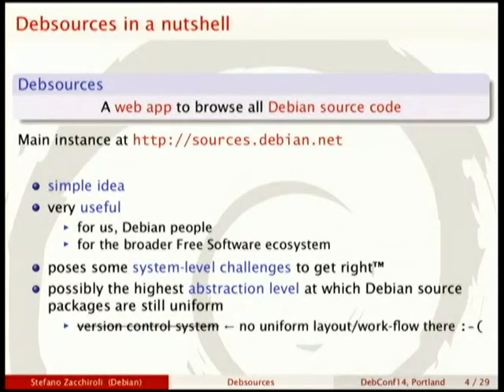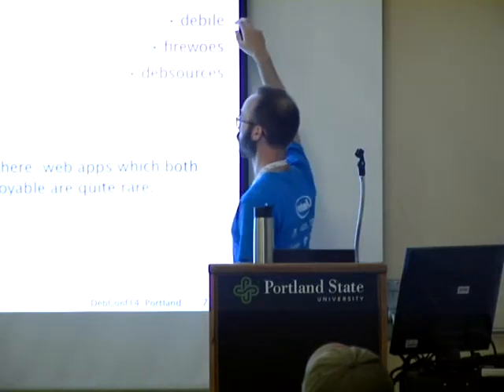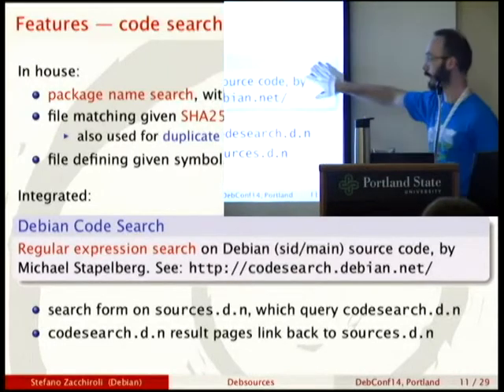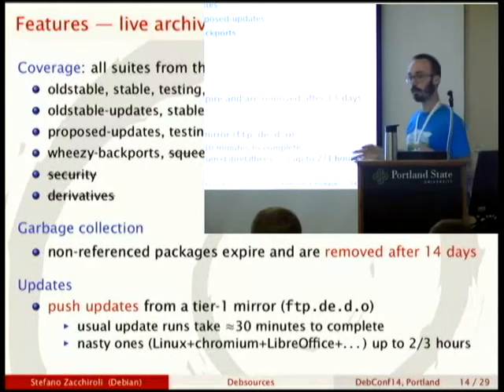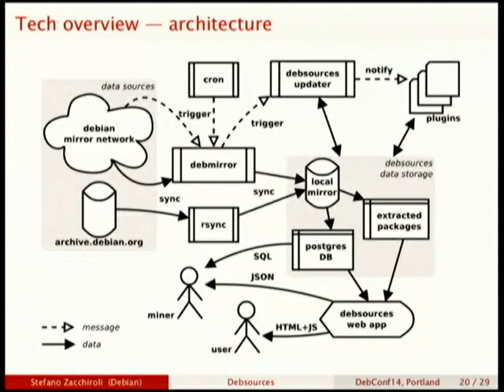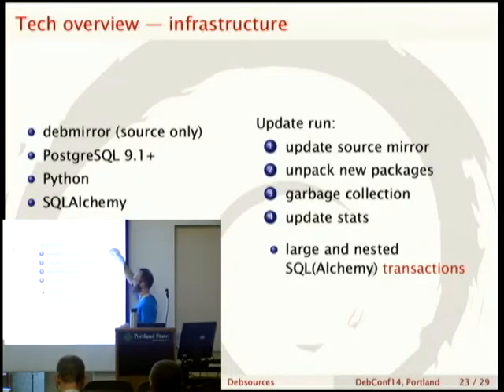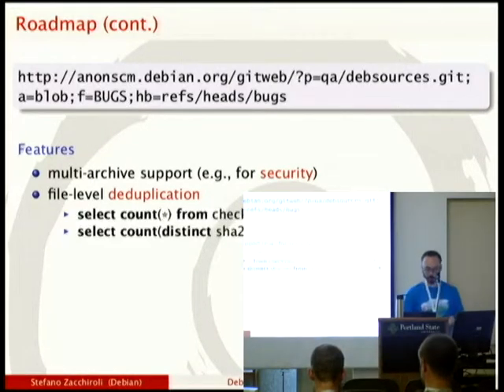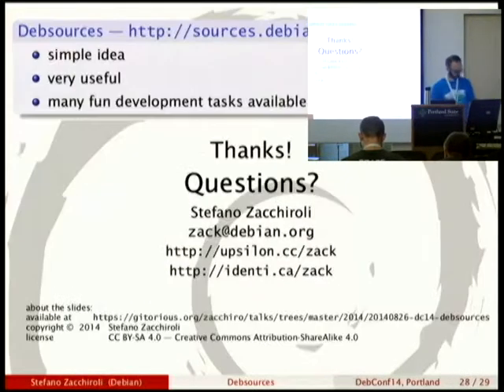Debsources: powering sources.debian.net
Stefano Zacchiroli
Debsources is an infratructure and a web application to publish on the web the entire source code of Debian, allowing to search and browse through it.

, spans Debian history from Debian early releases of the 90s to sid and experimental.

In this talk I will present Debsources and sources.d.n, highlighting plans for the future and how people could hack on Debsources for fun and/or profit.